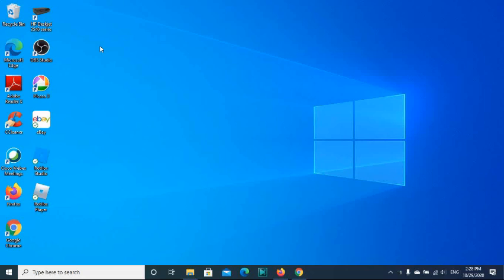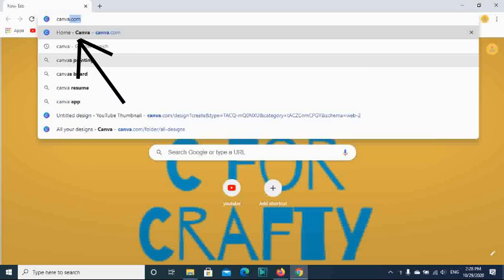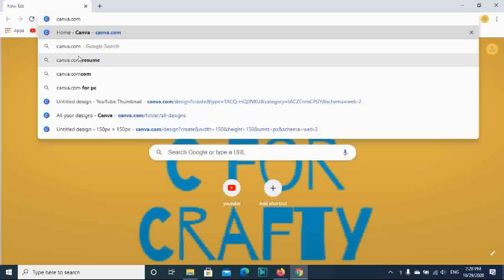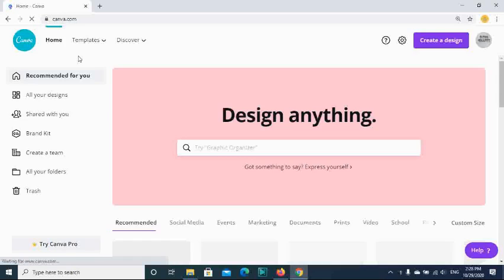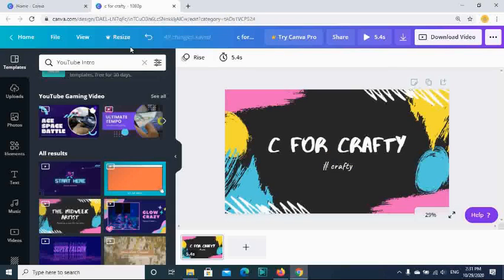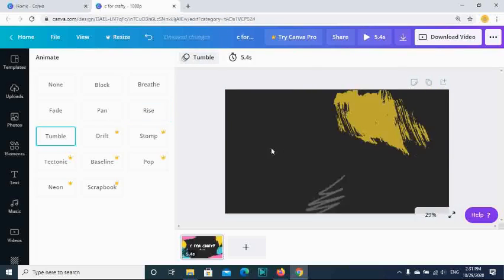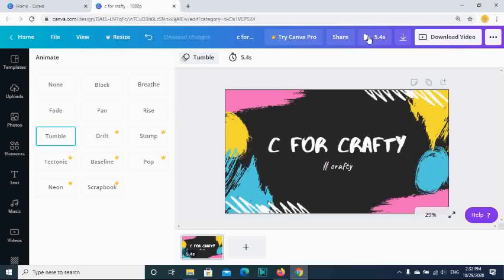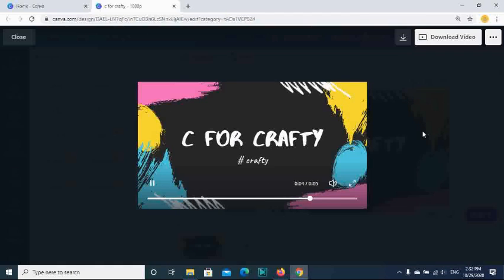How to make an amazing intro using The Easiest Method!!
Hi everyone,
Today we will be creating an intro for your youtube channel with Canva.
bye.